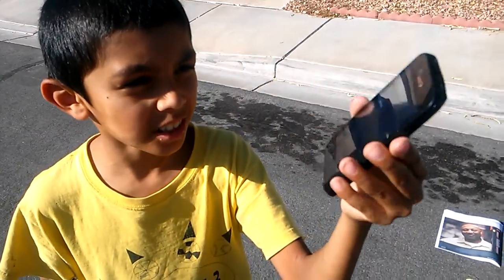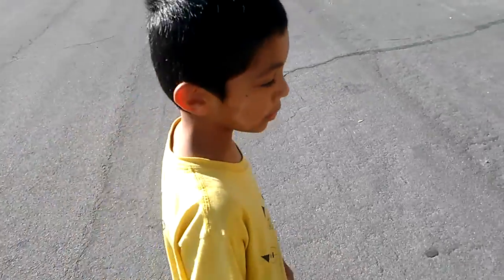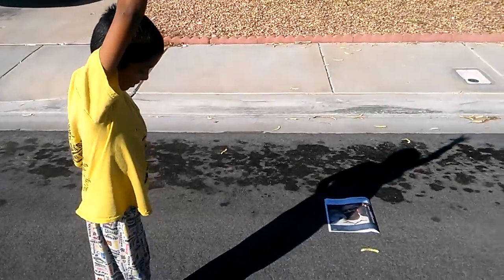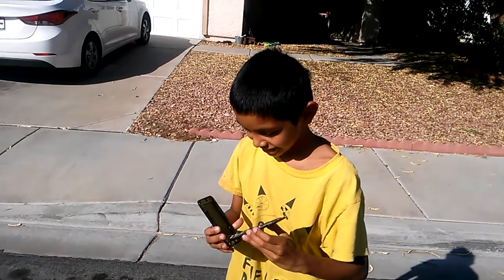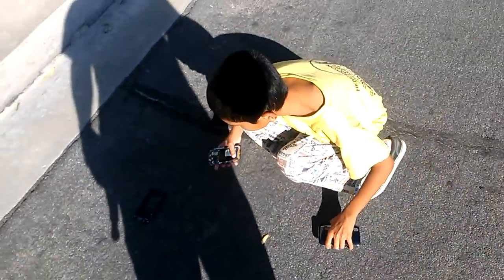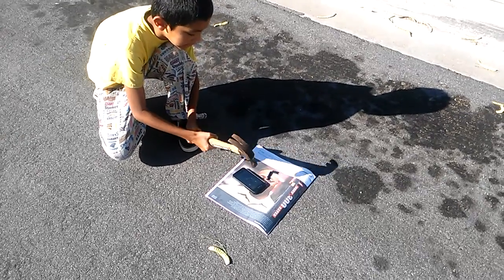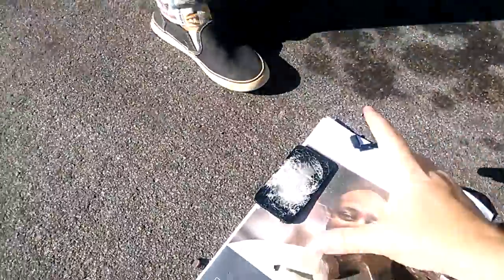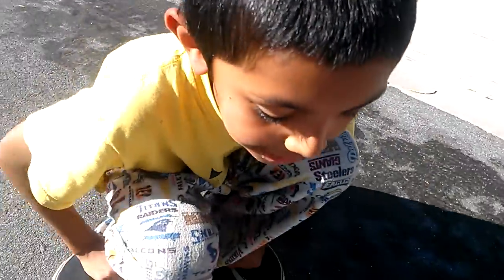LG phone drop test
Tough phone!